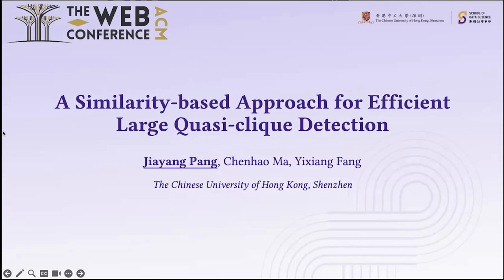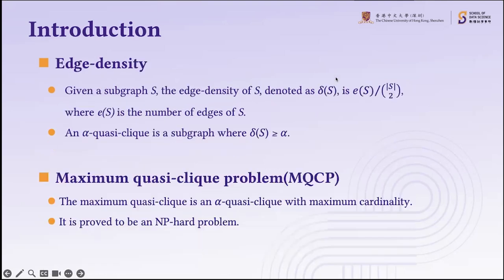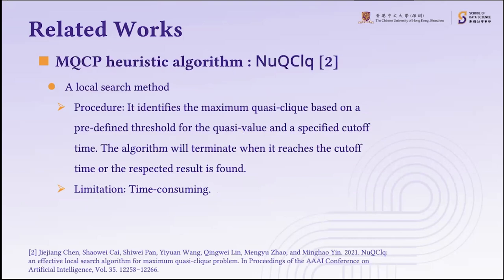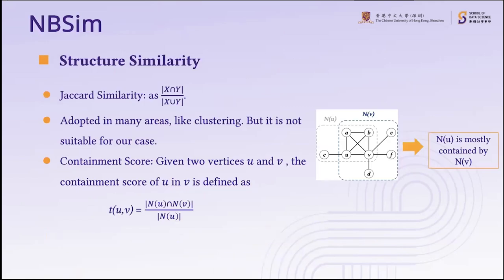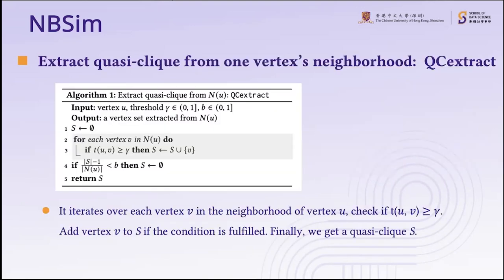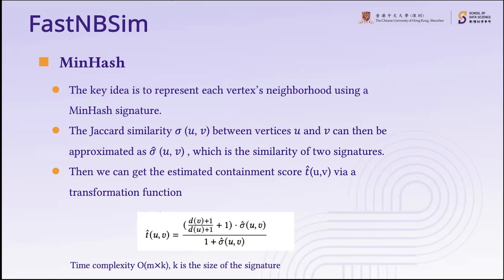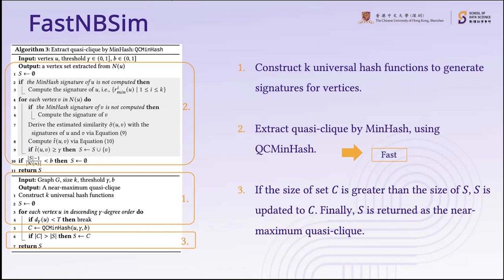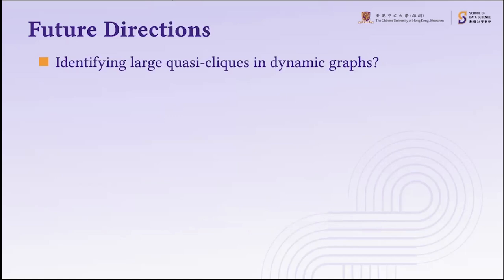A similarity based approach for efficient large quasi clique Detection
Jiayang Pang, The Chinese University of Hong Kong, Shenzhen, Shenzhen, Guangdong, China